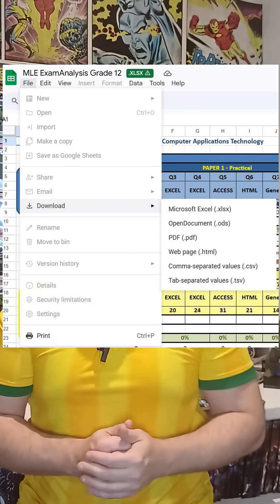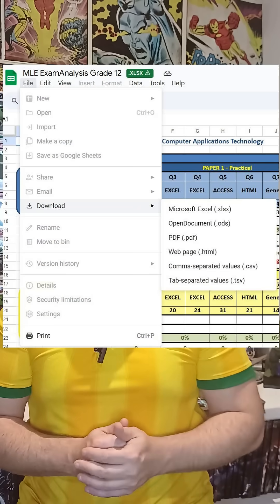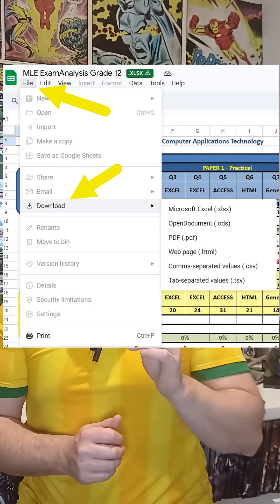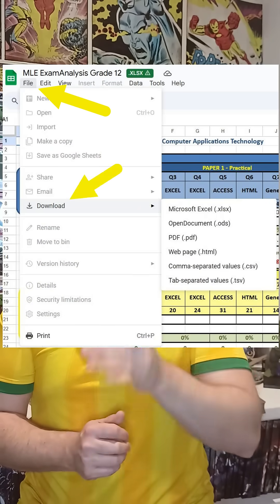Analyse your June Exam Results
Hopefully the end of exams is around the corner so once your pens are officially down, if you are a Grade 12 CAT or IT student, then use my Exam Analysis document to help you see where you need to focus in Trials.

You can download this document for FREE and then you must download your own copy (do not request to edit, download your own one) and then follow the instructions or watch the video online of how to use it.

It will really make a difference in finding out what you still need to do before trials next term.

Good luck for the last few exams and I hope the results treat you well!